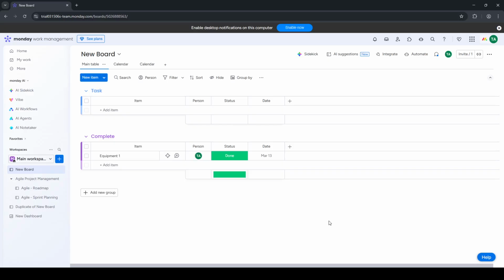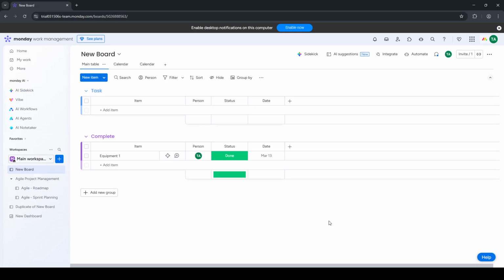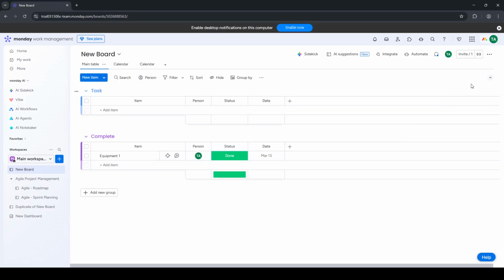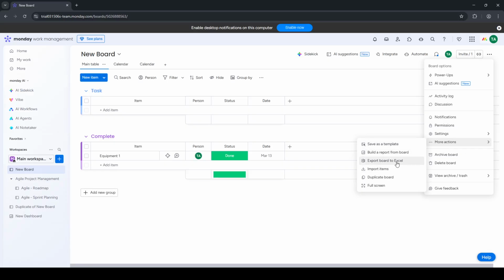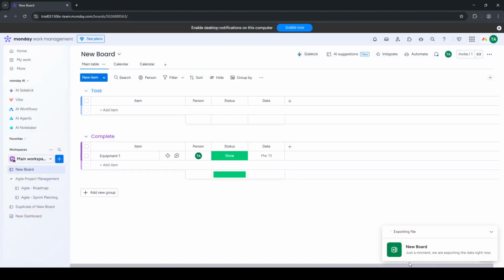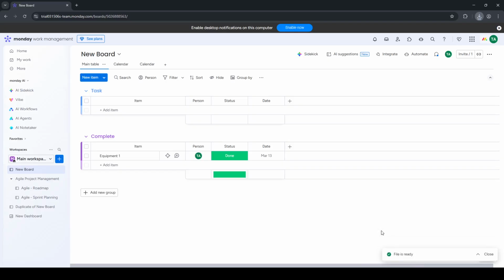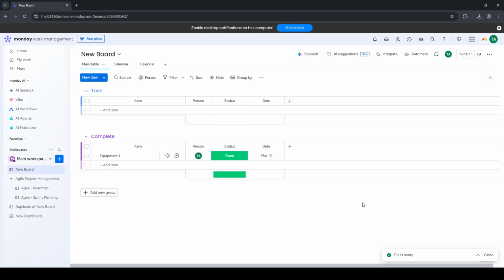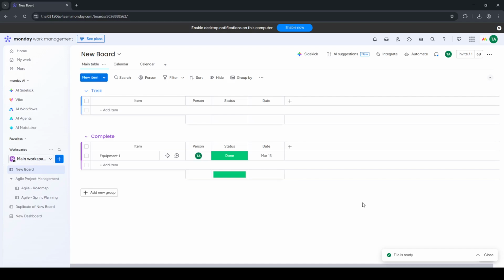How To Export To Excel On Monday.com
In this video, I show you exactly How To Export To Excel On Monday.com | 2026 | Step-By-Step.

I will walk you through your Monday.com board and show you how to click on the three-dot menu in the top right corner of your interface to locate the More Actions section. I will demonstrate how to select the "Export Board to Excel" option and show you how to choose whether to include specific 2026 elements like updates or subitems in your final spreadsheet. I will also explain how to use the 2026 Table View filters to narrow down your data before exporting, ensuring your 2026 Excel file only contains the most relevant project information for your 2026 reporting. Finally, I will show you how to find your 2026 downloaded file and verify that all your 2026 columns, statuses, and timelines have transitioned perfectly into your 2026 workbook, keeping your external data management professional and organized.